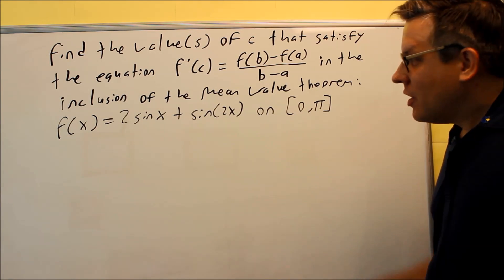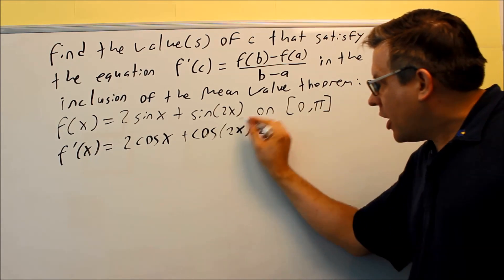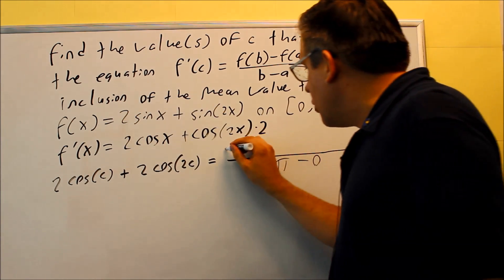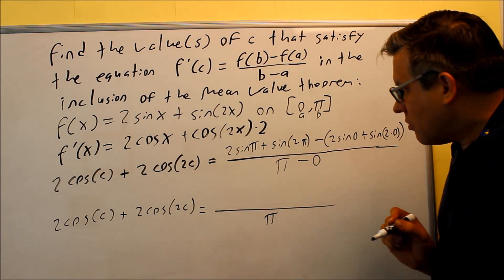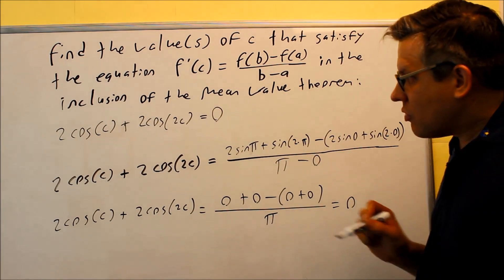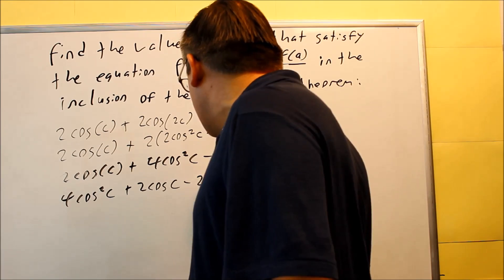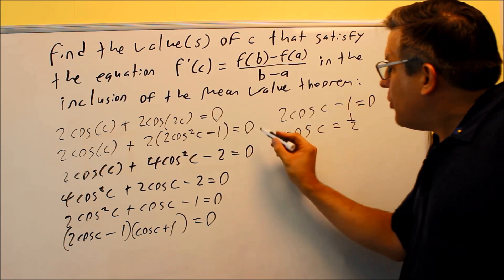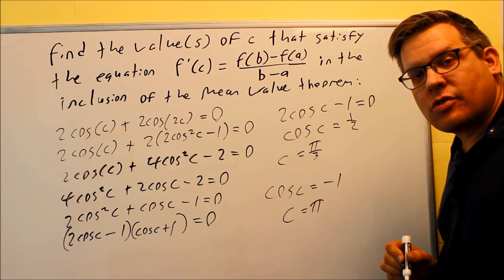Finding the c That Satisfies the Mean Value Theorem (Trig Function)